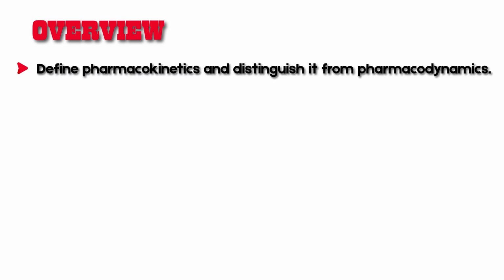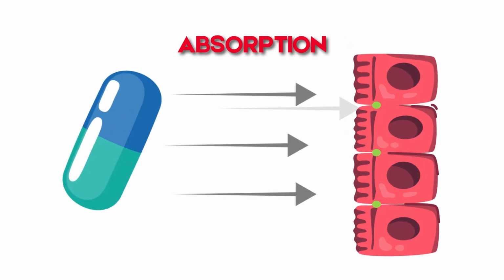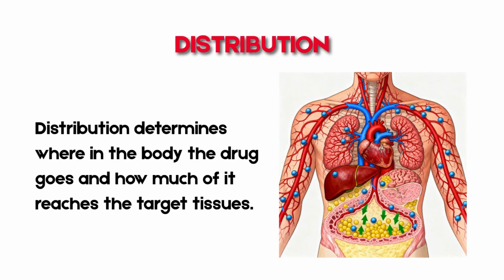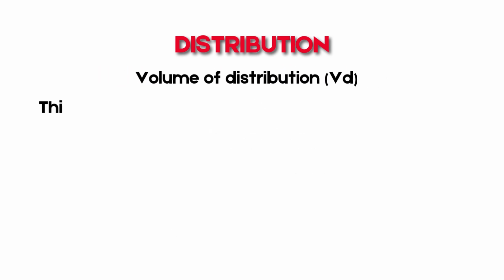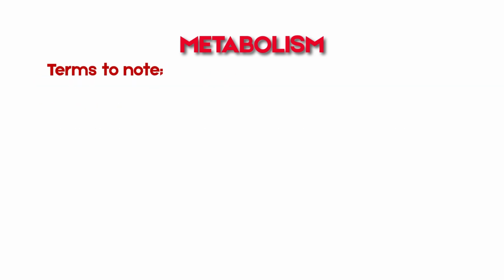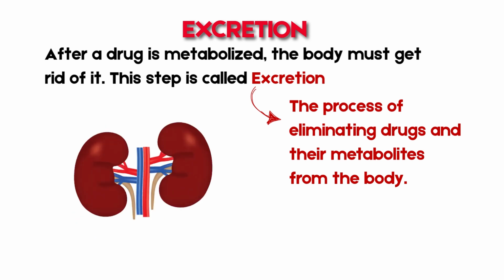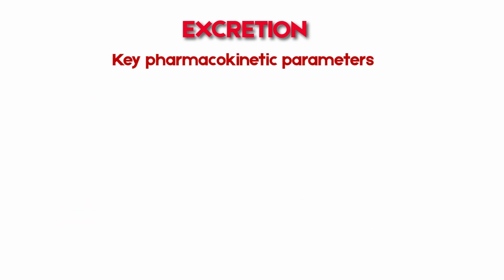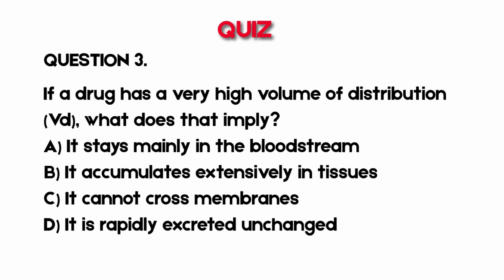PHARMACOKINETICS EXPLAINED/BEST Way to Learn PHARMACOLOGY FAST!!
Pharmacokinetics is one of the most essential foundations of pharmacology, the science of what the body does to a drug. In this detailed 10-minute lecture, we break down the full journey of a drug in the human body using the ADME framework: Absorption, Distribution, Metabolism, and Excretion.

Whether you’re a pharmacy, medical, or nursing student — or simply curious about how medicines work — this video provides a clear, professional, and clinically relevant explanation of pharmacokinetics.

🎯 What you’ll learn in this video:

The meaning of pharmacokinetics vs pharmacodynamics

How drugs are absorbed (passive diffusion, active transport, etc.)

Distribution of drugs and special barriers (blood–brain barrier, placental barrier)

Metabolism in the liver (Phase I, Phase II, enzyme induction/inhibition, genetic factors)

Excretion routes (renal, biliary, enterohepatic recycling, and clinical implications)

Key pharmacokinetic parameters: bioavailability, clearance, volume of distribution, half-life

Why pharmacokinetics is critical in drug dosing, therapeutic drug monitoring, and personalized medicine

Link to the Video on Route of Distribution

⏱️ Timestamps:

0:00  Introduction and Overview
1:04  What is Pharmacokinetics?
1:30  Absorption (Passive & Active Transport, Bioavailability)
3:45  Distribution (Protein Binding, Barriers, Tissue Reservoirs, Vd)
6:15  Metabolism (Phase I & II, First-Pass Effect, Enzyme Induction/Inhibition)
8:55  Excretion (Renal Physiology, Biliary/Fecal Routes, Half-life, Clearance)
11:45  Quiz: Test Your Knowledge
12:45  Conclusion & Outro

1. B
2. B
3. B